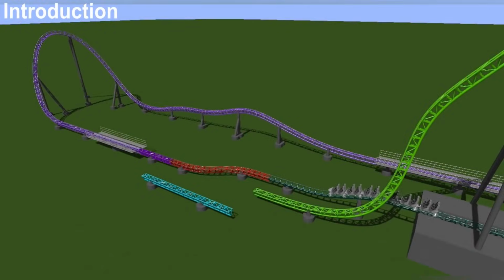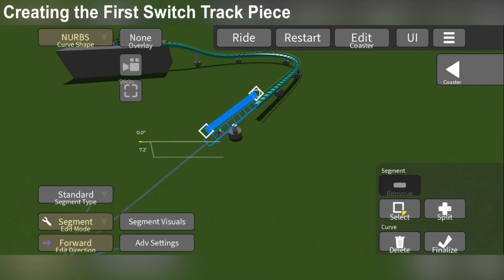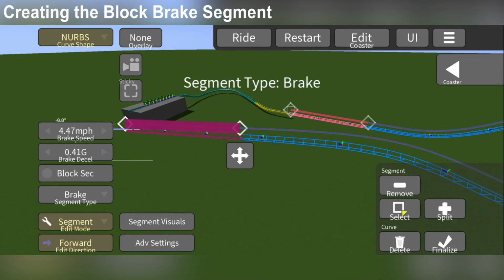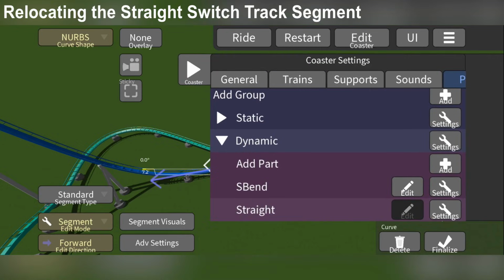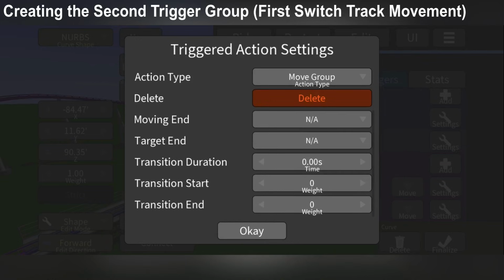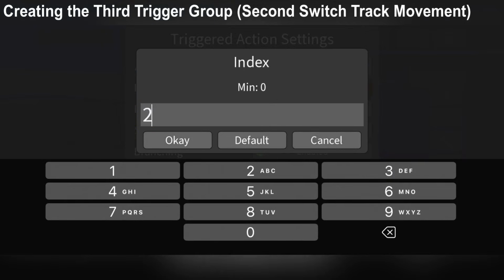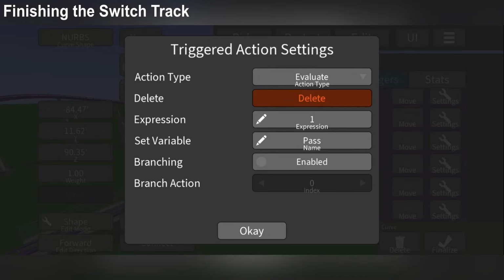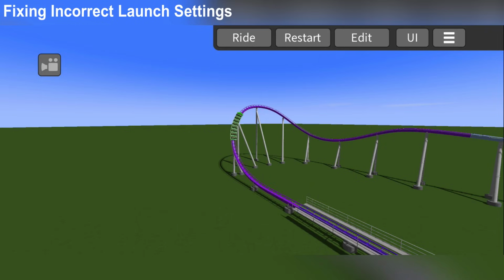Switch Track Tutorial [Ultimate Coaster 3]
for editing the video together, adding music & the highlights!
for creating/laying out the thumbnail design! I totally didn't steal it & make it all purple 🧚🏻‍♀️✨🤠💜

This is a tutorial on how to make a switch track in Ultimate Coaster 3!

I definitely do not create/post long videos like this, but I decided to create this video to help out fellow UC3 creators! I saw tons of people in various YouTube comment sections & in the UC Discord server ask how to make switch tracks; therefore, I wanted to learn how to do it in order to help out! 🧚🏻‍♀️✨🙂‍↕️

Chapters ~
0:00 Introduction
0:37 Getting Started
1:40 Creating the First Switch Track Piece
3:17 Creating the Main Segment/Launch Segment
4:09 Editing the Launch Segment
4:22 Creating the Main Coaster Layout
4:45 Creating the Block Brake Segment
5:31 Creating the Second Switch Track Segment
7:10 Creating the Spike Segment
7:58 Relocating the Straight Switch Track Segment
8:26 Getting Started - Coding the Switch Track
8:43 Creating the First Trigger Group (At Start)
9:42 Creating the Second Trigger Group (First Switch Track Movement)
11:44 Creating the Third Trigger Group (Second Switch Track Movement)
16:19 Finishing the Switch Track
16:37 Debug Section Introduction
16:44 Bug 1 - Inconsistent Variable Names
16:56 Bug 2 - Lack of Block Brake Stalls the Train
17:48 Fixing Incorrect Launch Settings
18:56 Outro

My regular username is "AnnoyingMiner10"; however, I go by "ThE tWiSt" in the UC Discord server 🧚🏻‍♀️✨🤠